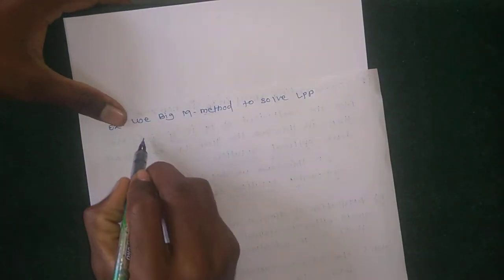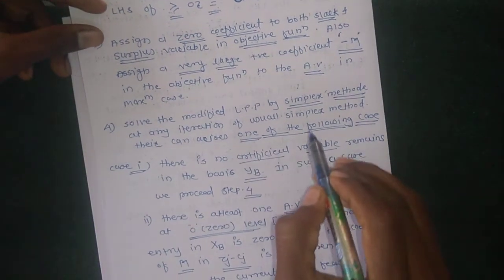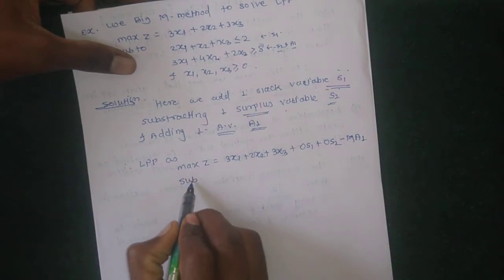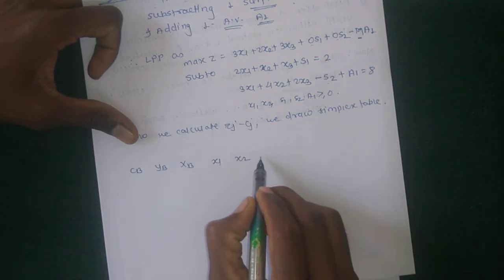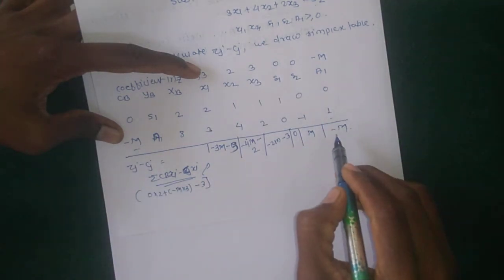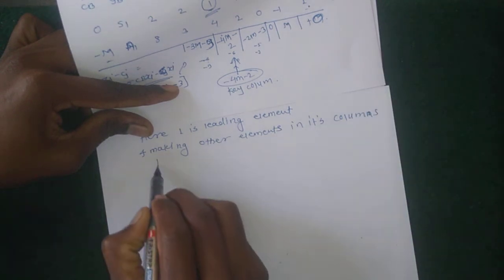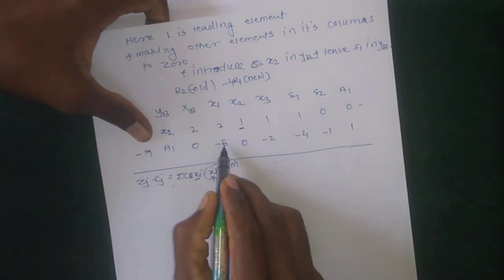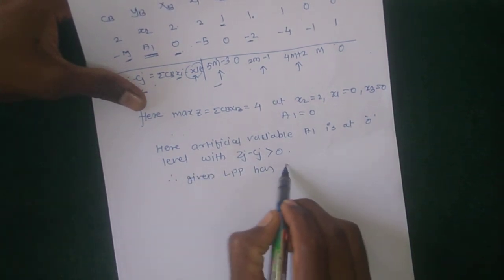Examples on Big-M method